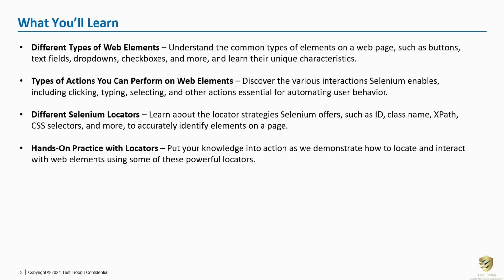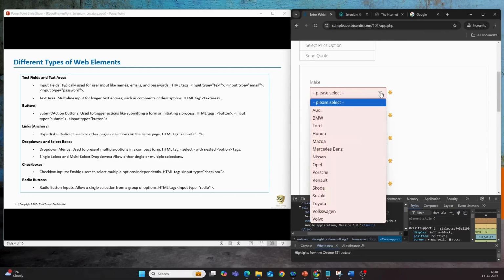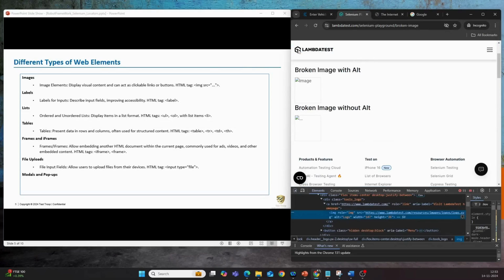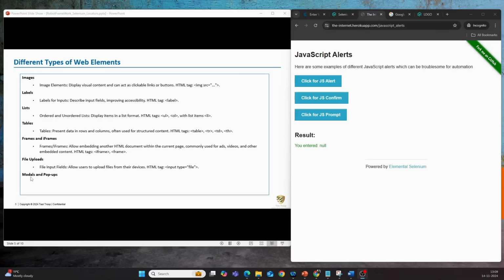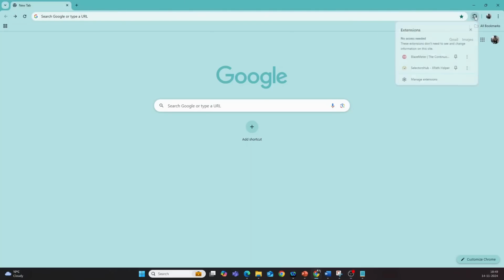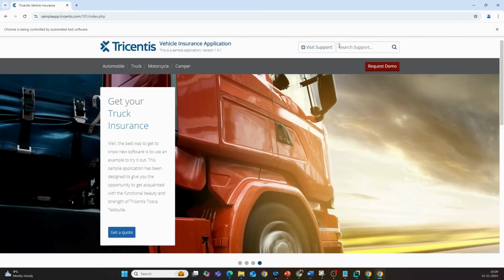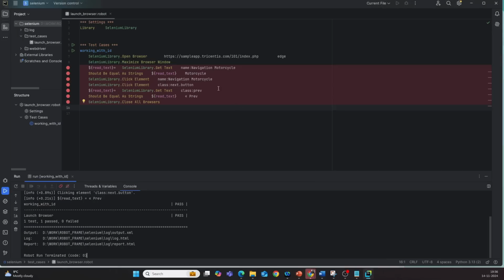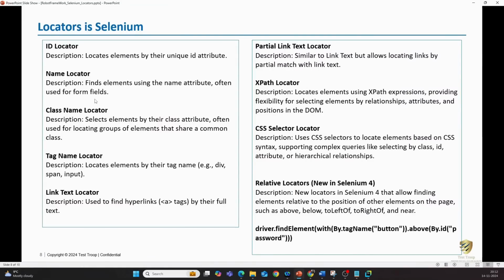11. Robot Framework - Web Elements and Selenium Locators Part 1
We will cover essential topics for automating web interactions using Robot Framework and Selenium.

Different Types of Web Elements – Understand common web elements such as buttons, text fields, check boxes, drop downs, and more. Learn their unique characteristics and how they are used in automation.

Types of Actions You Can Perform on Web Elements – Discover the various actions you can perform on web elements, including clicking buttons, entering text, selecting items, and more, using Selenium’s powerful capabilities.

Different Selenium Locators – Learn about the different locator strategies like ID, class name, X Path, and CSS selectors, and how to use them to accurately identify elements on a page for your tests.

Hands-On Practice with Locators – Watch as we demonstrate real-world examples of locating and interacting with elements using these locator strategies in Robot Framework, helping you put your knowledge into action.

Time Code
00:00:00  - Introduction
00:00:23  - Common types of elements on a web page
00:33:16  - Types of Actions You Can Perform on Web Elements
00:38:51  - Various Selenium Locators
01:15:09  - Final Summary